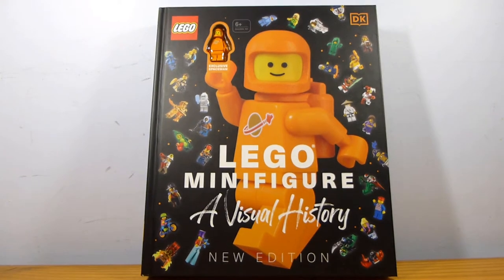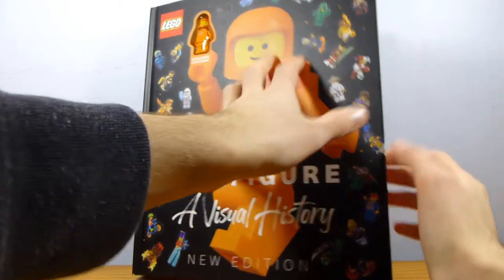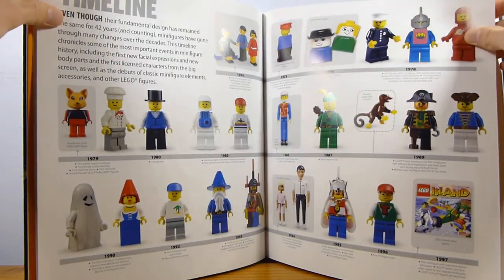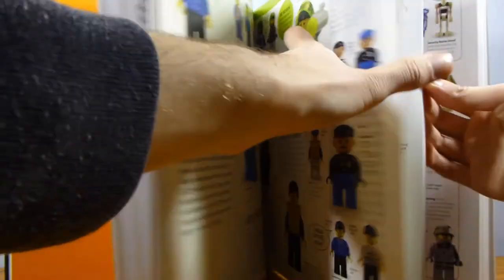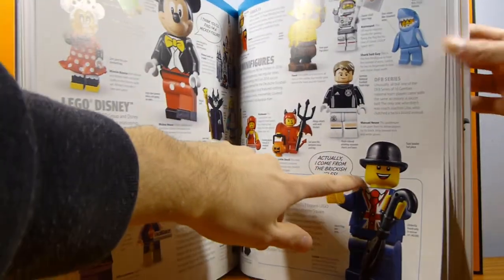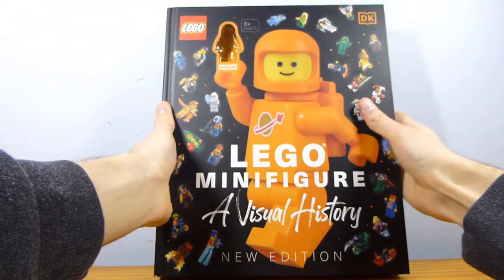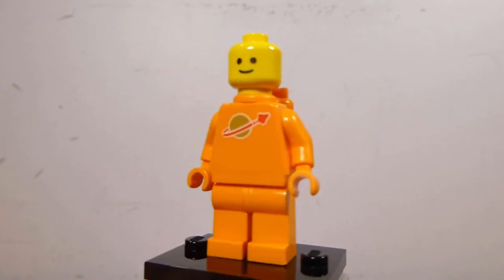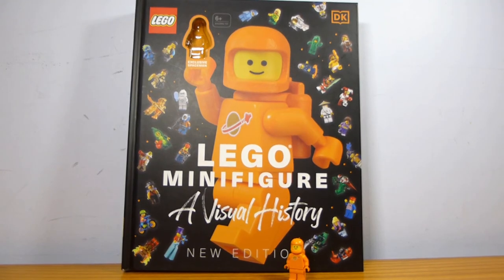The Orange Spaceman - LEGO Minifigure A Visual History Book Review